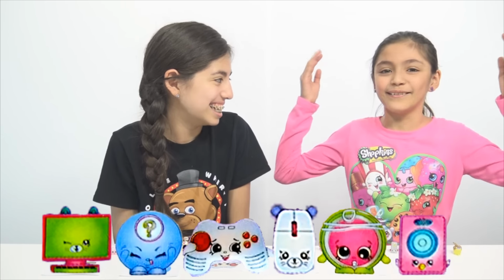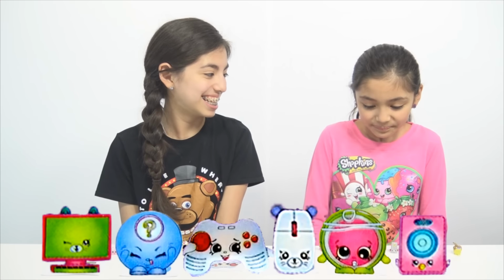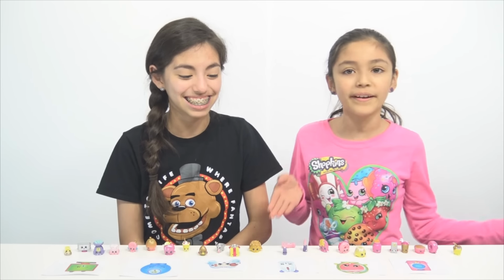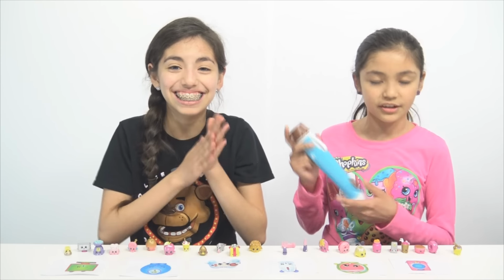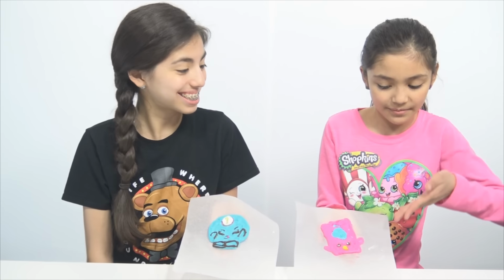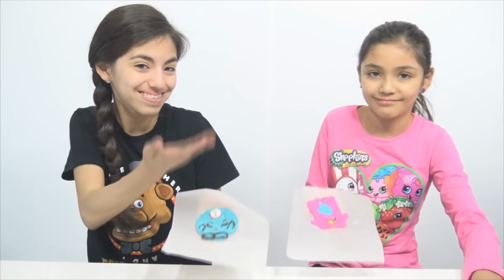SHOPKINS SEASON 5 Challenge | Chocolate Pen Challenge | KidToyTesters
Sachi and Yumi can't wait to take the Shopkins SEASON 5 Chocolate Pen Challenge.  Vote in the comments who you think is going to win!

Thanks to our friends at Skyrocket Toys for providing the Candy Craft Chocolate Pens used in this video

❤❤❤ Mail ❤❤❤
Want to send us mail?
KidToyTesters
17330 W Center Road, Suite 110, Box 153,
Omaha NE 68130
USA

KidToyTesters is a channel featuring 5 kids (Yumi, Sachi, Kimi, Kenzo, and Raiden) that love playing with and reviewing toys.  We do Back To School giveaways and School Supplies hauls as well as lots of other seasonal giveaways.  Some of our favorites have been making Fin Fun Mermaid Tail videos where  we transform into real mermaids and swim in pools, search for treasure, and have lots of outdoor family friendly fun.  Orbeez videos like our 1,000,000 orbeez Jacuzzi Bath, 500,000 orbeez Pool Slide, Orbeez crush and Orbeez Surprise videos are always fan favorites.